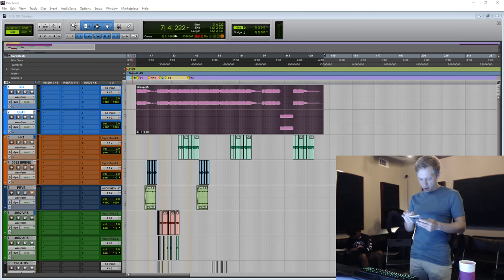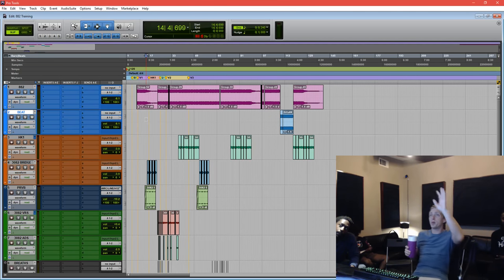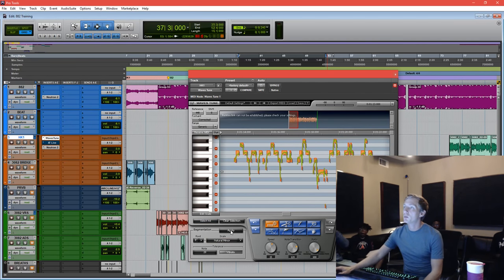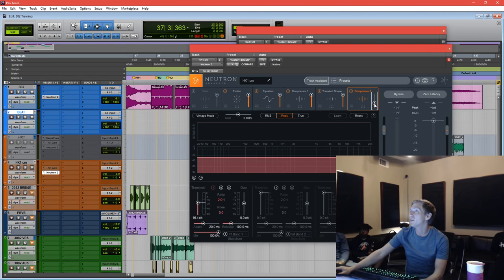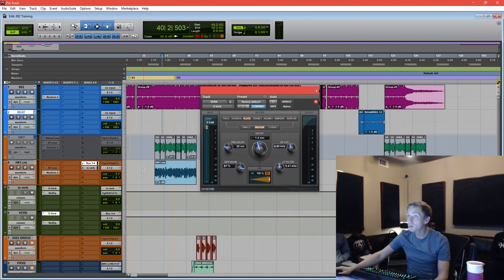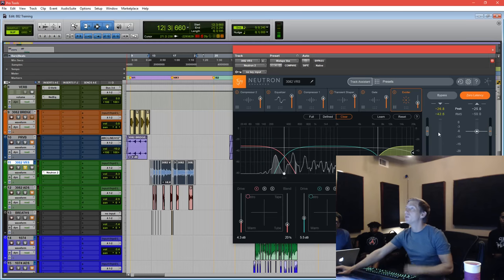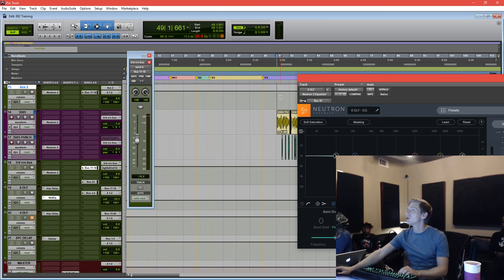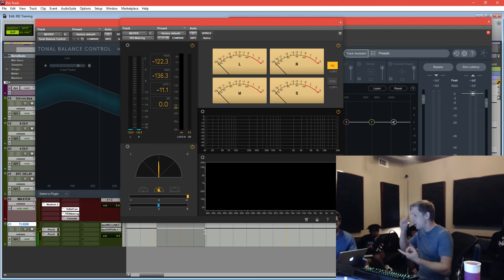Barron Studios Sunday School: Mix Basics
This week we'll review the basics of mixing.  The first 30 minutes of any mix you listen.  What are common things you hear and what do you do about them?